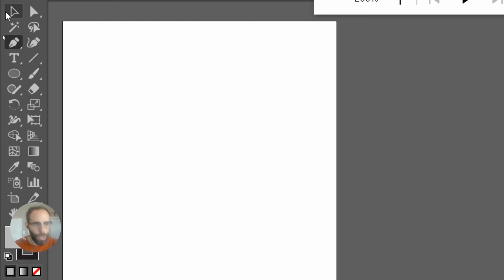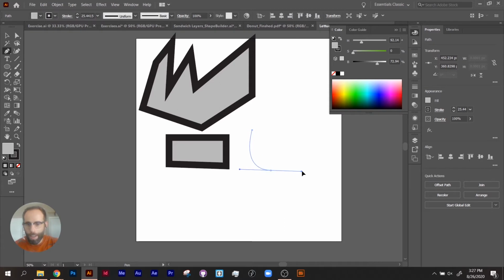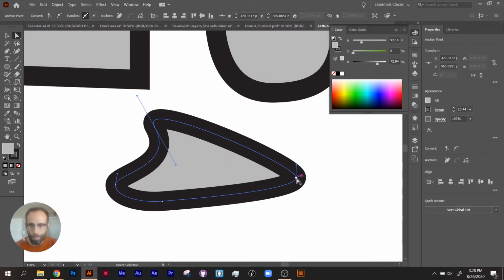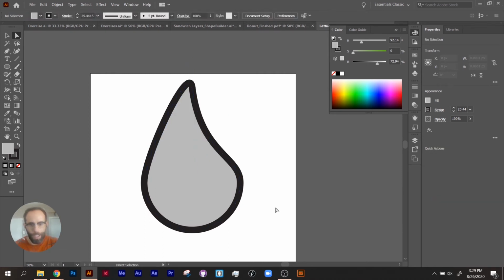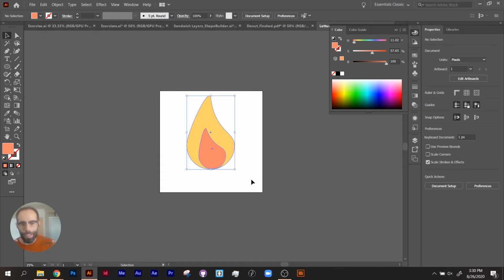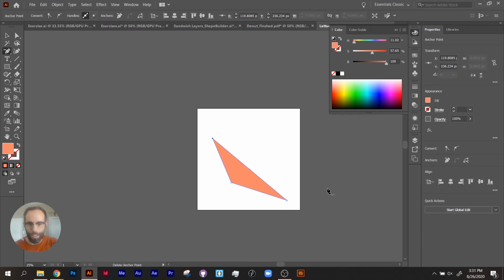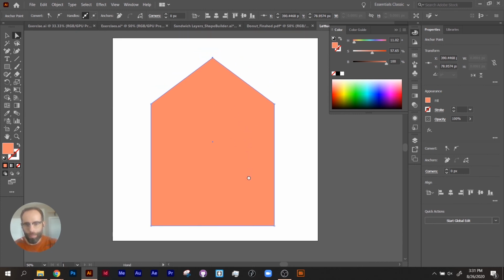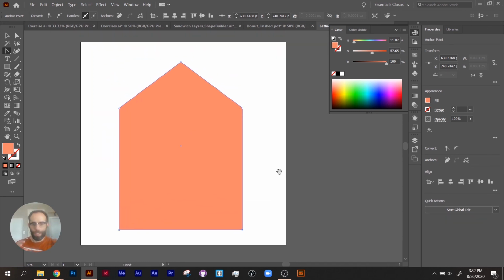Illustrator Pen Tool and Direct Selection